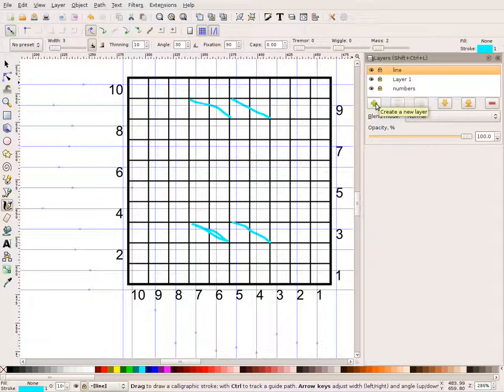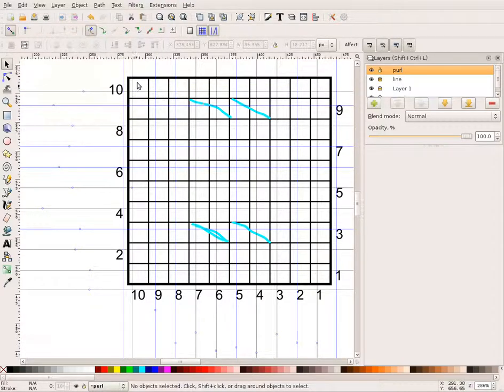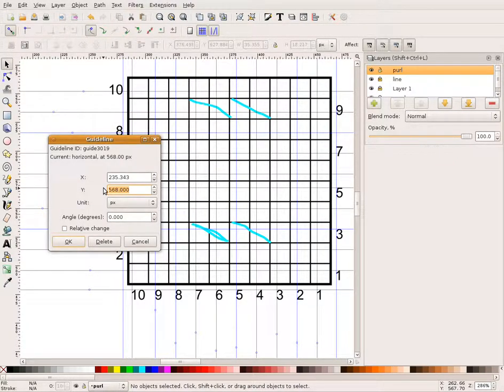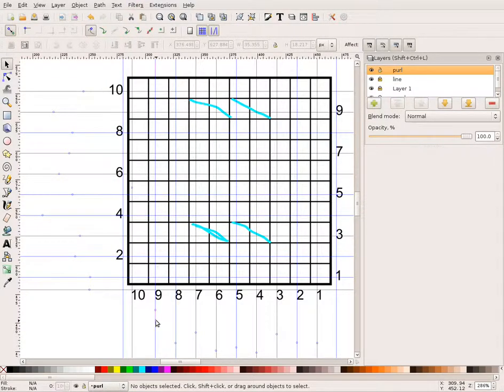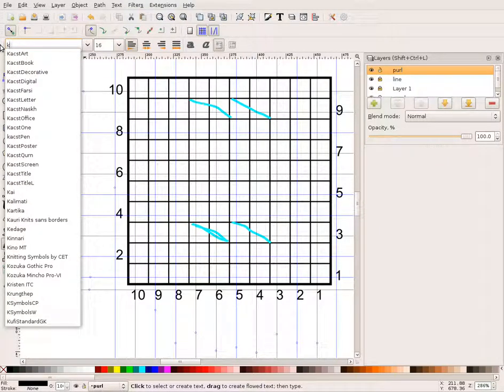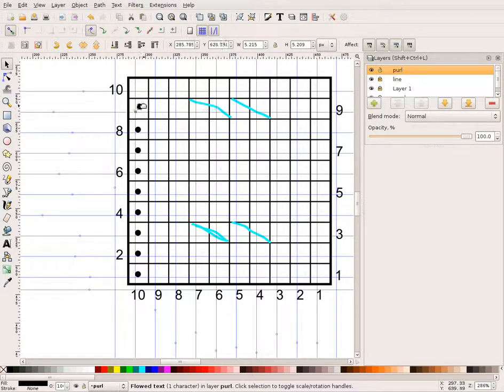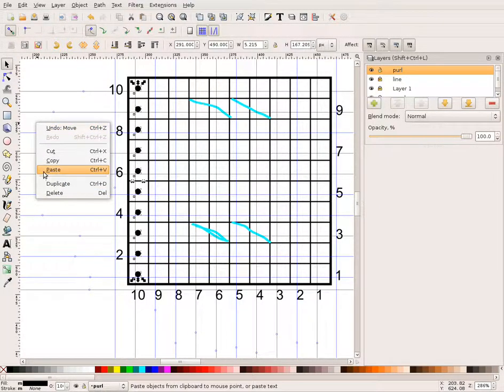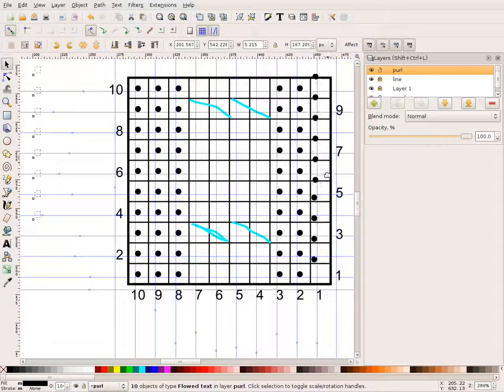Adding Purls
Knitter's Guide to Inkscape, Creating Cables Step 3: Add Your Purl Stitches. for further instruction.